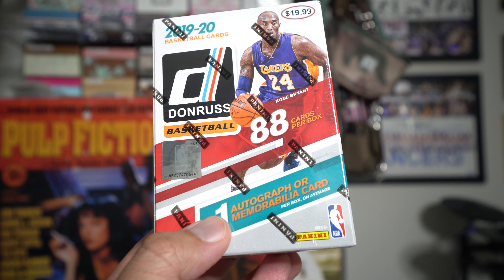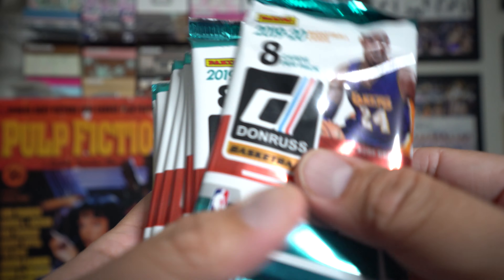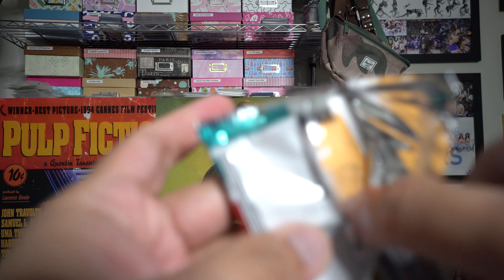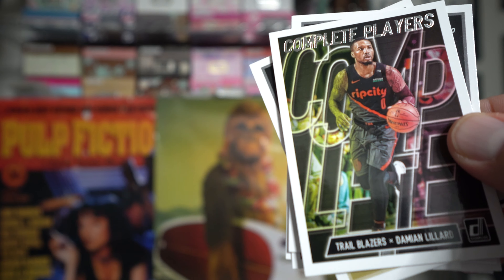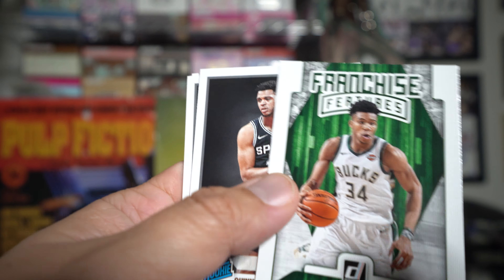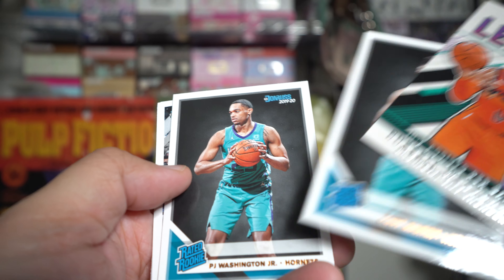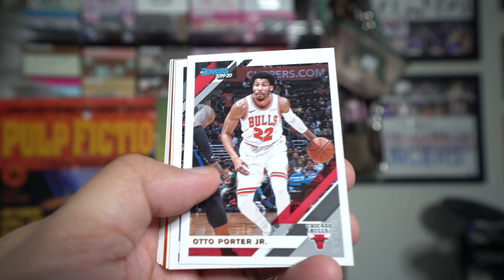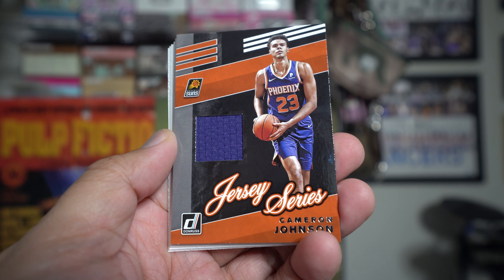19/20 Donruss Blaster Box Break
Seeing what all the fuss is about. JK, there's no fuss about this product.